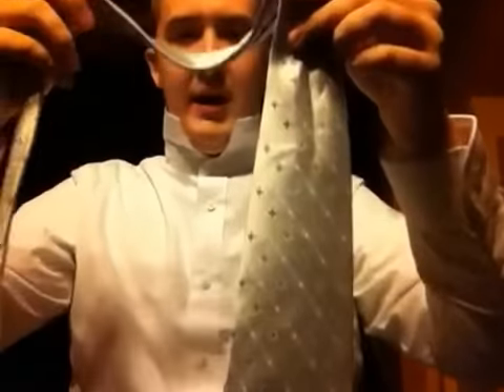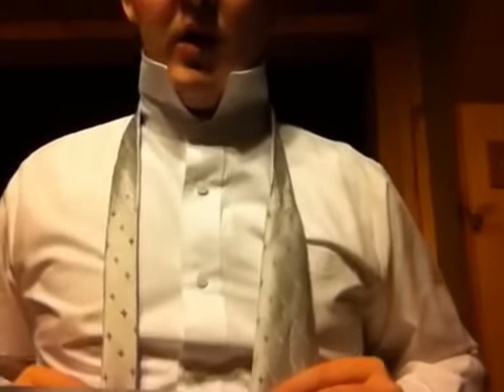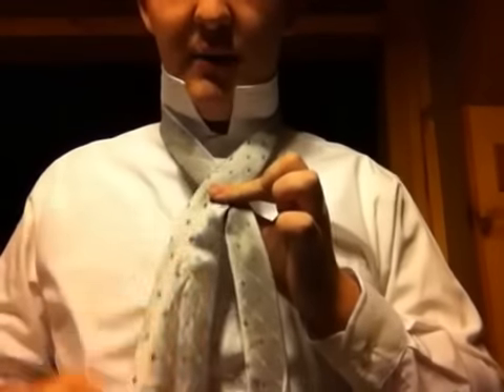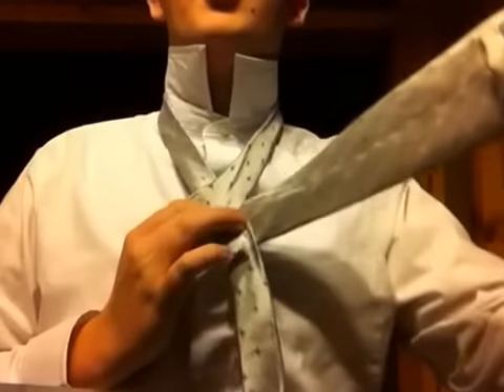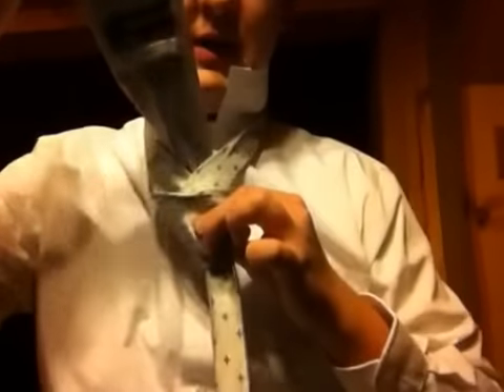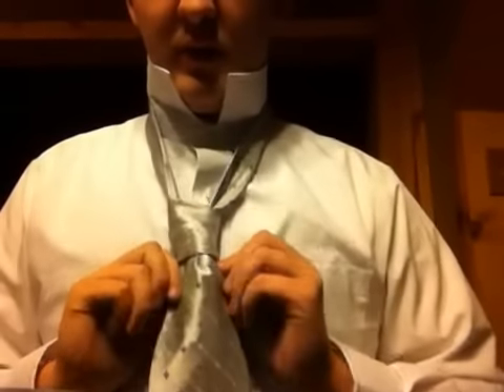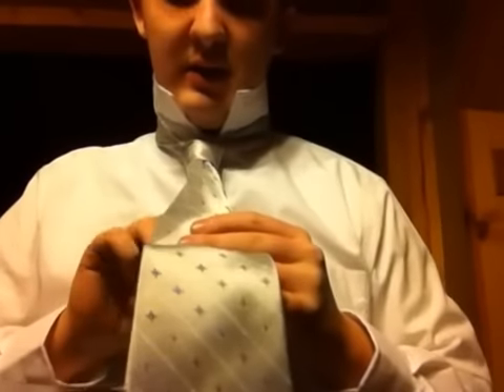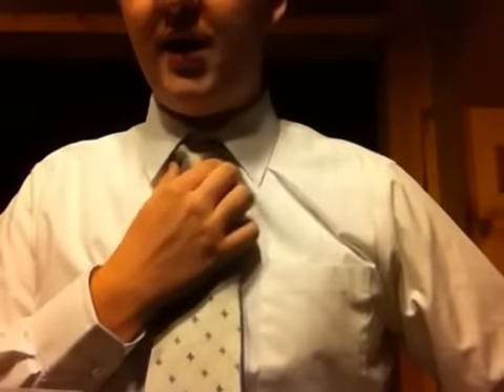How To Tie A Tie If You Are Left-Handed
This video shows you how to professionally tie a tie left handed. There are many videos for right-handed people but not left handed. This video shows you how to tie a tie fast and easy.